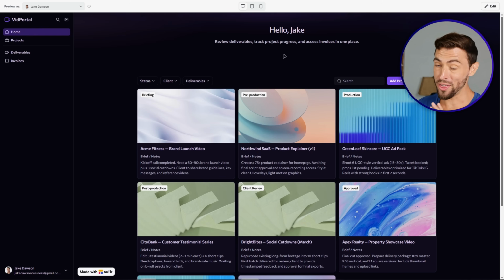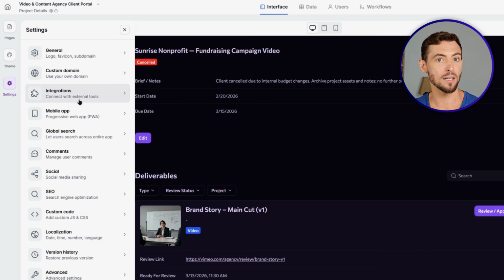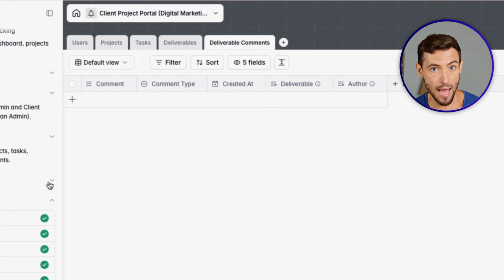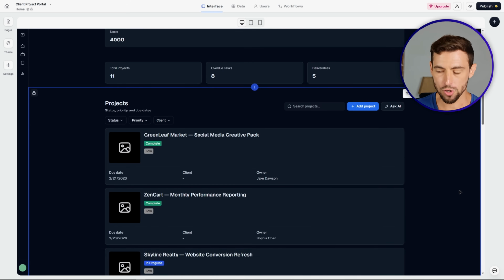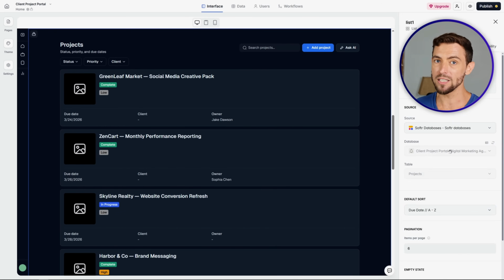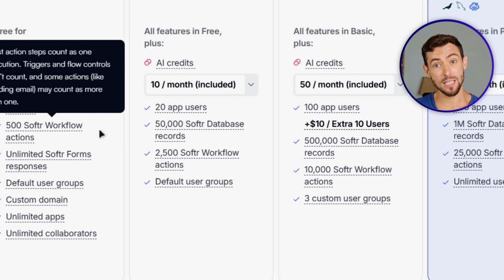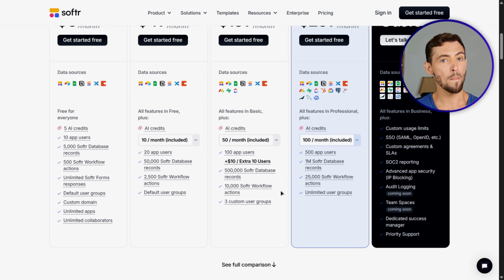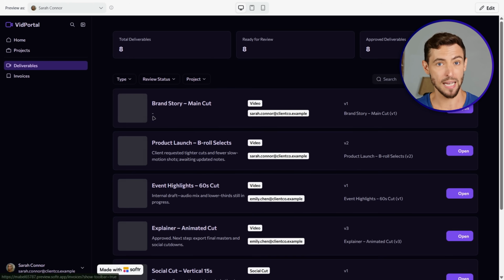This AI App Builder Can Actually Build FULL Apps (Here's the Proof) | Softr Review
This AI App Builder Can Actually Build FULL Apps (Here's the Proof) — I built a complete client portal in 20 minutes and then tested it with a REAL user login to prove it actually works.

📋 What you'll learn:
• Why most AI-built apps fail when real users log in
• How Softr's AI builds complete apps (not just scaffolds)
• Live demo: Testing permissions with a real client login
• The Vibe Coding block for custom components
• Built-in automation workflows (Zapier replacement)
• Full pricing breakdown and who Softr is best for
• When NOT to use Softr (honest limitations)

⏱️ Timestamps:
00:00 Intro
02:01 First Test
04:50 Second Test
06:18 Custom Vibe Blocks
06:56 Third Test
08:13 Built In Workflows
09:23 Costs Comparison
10:30 Softr Pricing
11:58 Final Verdict